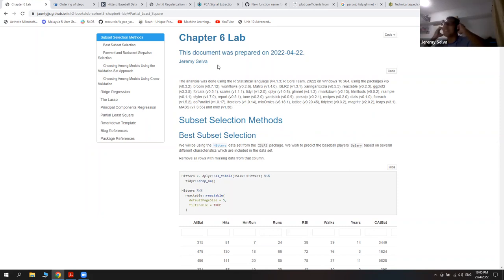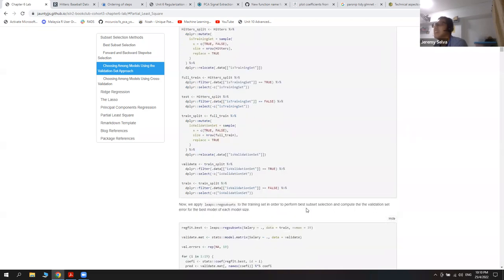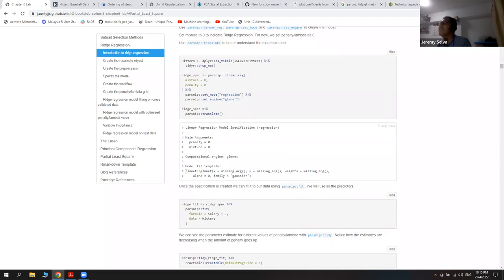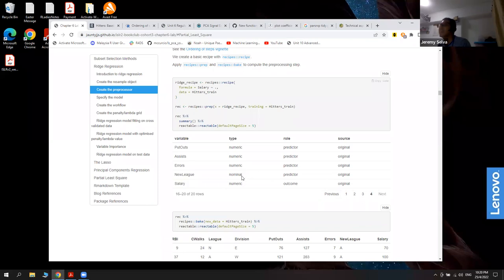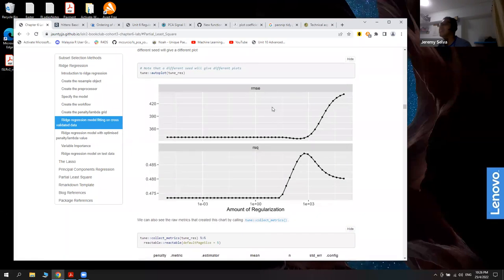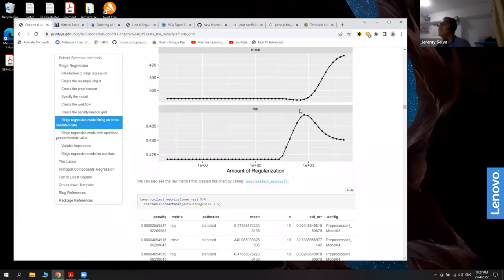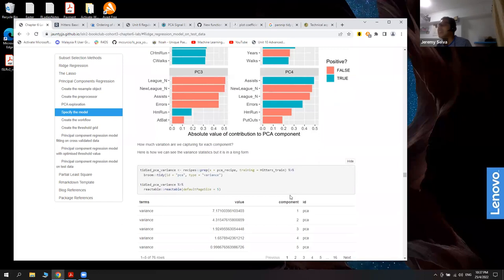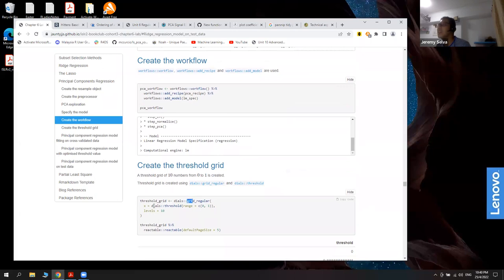ISLR: Linear Model Selection and Regularization Part 2 (islr03 6)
Jeremy Selva continues Chapter 6 ("Linear Model Selection and Regularization") from Introduction to Statistical Learning Using R by Gareth James, Daniela Witten, Trevor Hastie, and Rob Tibshirani on 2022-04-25, to the R4DS ISLR Book Club. Cohort 3